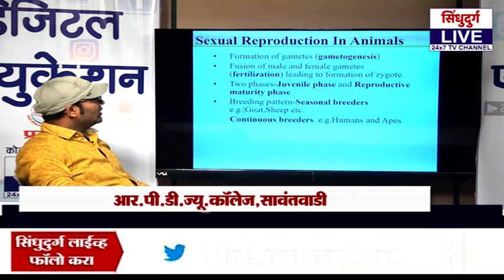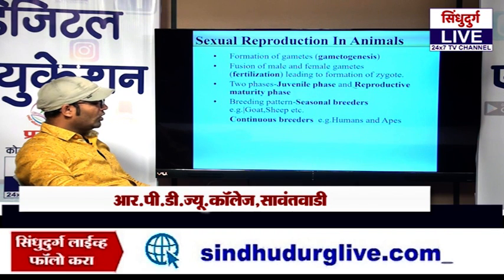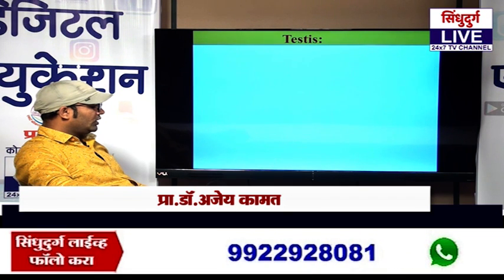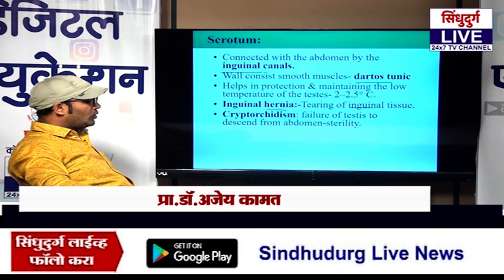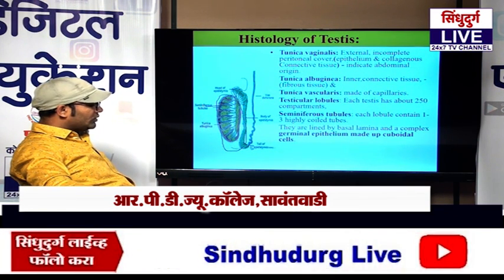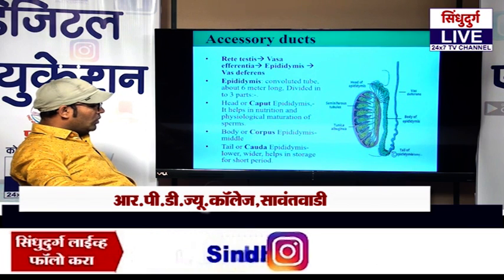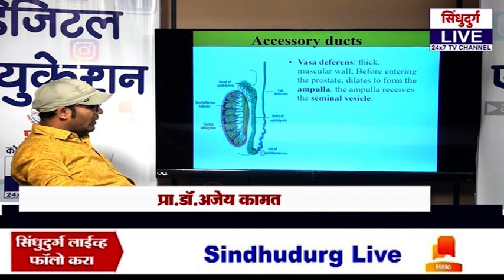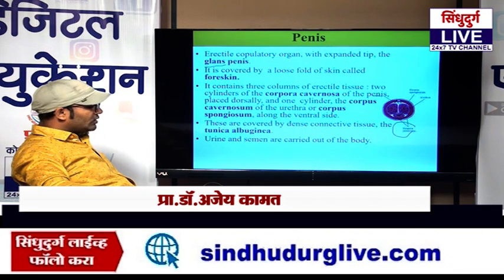ऑनलाईन लेक्चर | स्मार्ट कोकणचं डिजिटल एज्युकेशन | BIOLOGY | प्रा. डॉ. अजेय कामत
अधिक अपडेटसाठी भेट द्या...